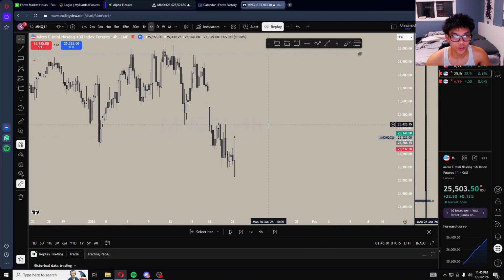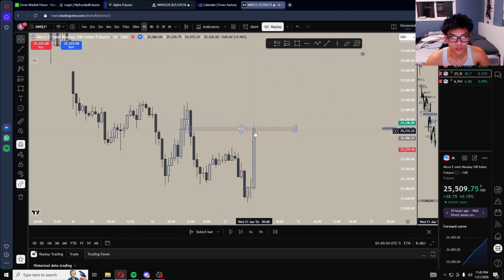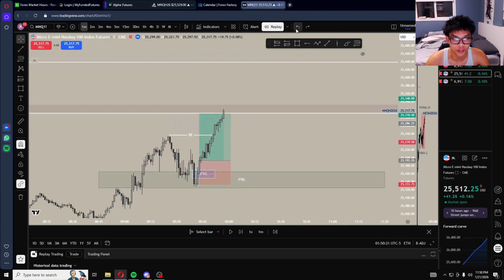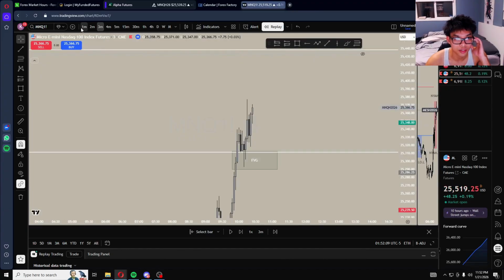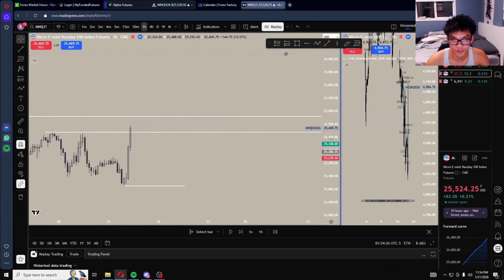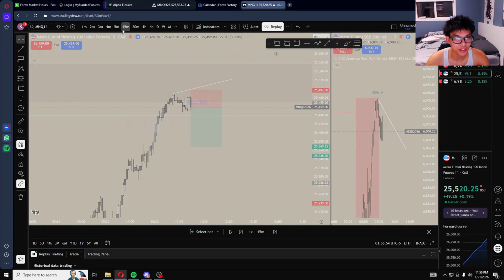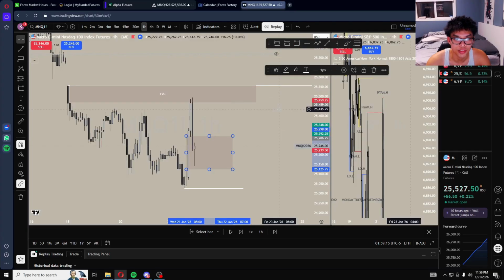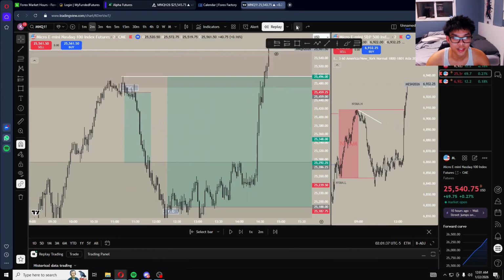+$2918 MY BIGGEST DAY YET ON FUNDED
👍 Thanks for being here! As always let me know how YOU did today In your trading in the comment section and subscribe and like if you haven't already its free and it really helps your boy out

Love And Appreciate Y'all See Ya'll Tomorrow, Peace